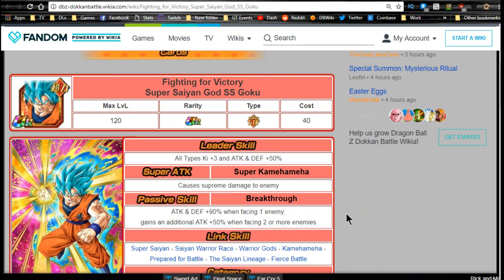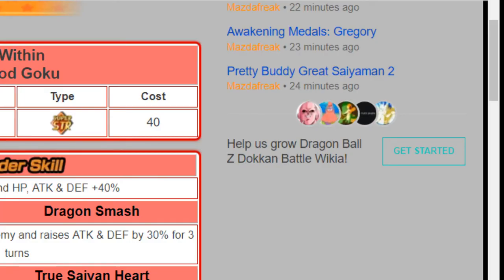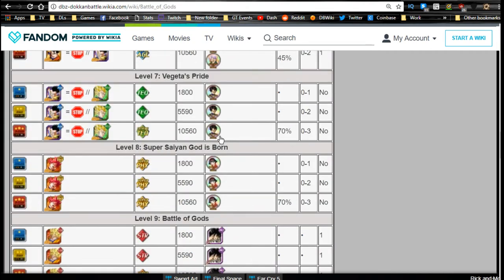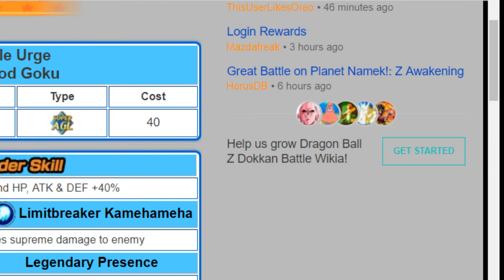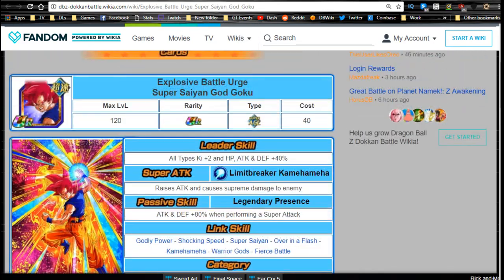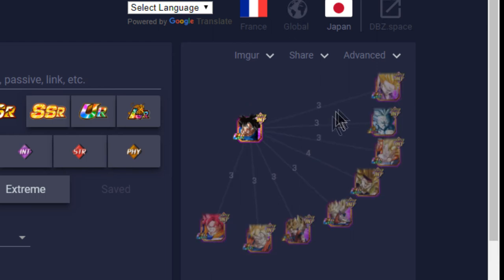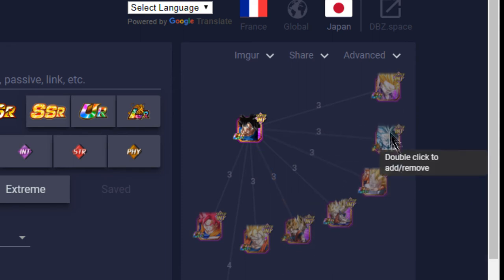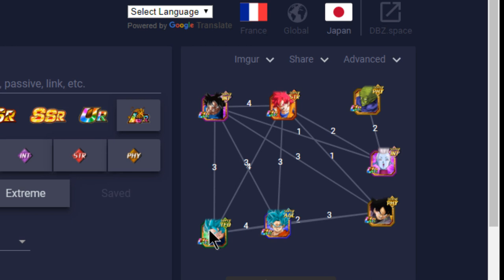Realm Of Gods Team Building. UI Goku, STR/AGL Godku, & STR Goku Blue Analysis|| DBZ Dokkan Battle